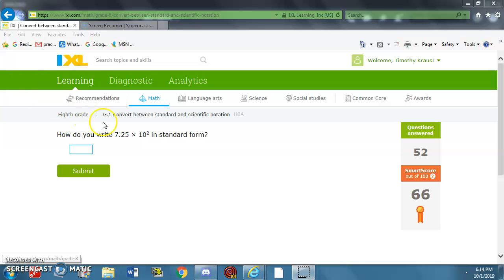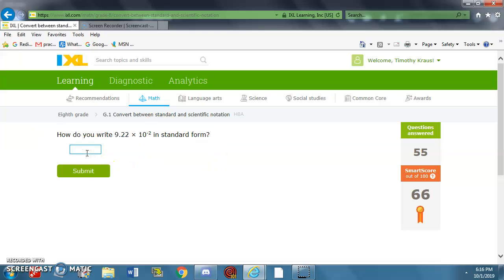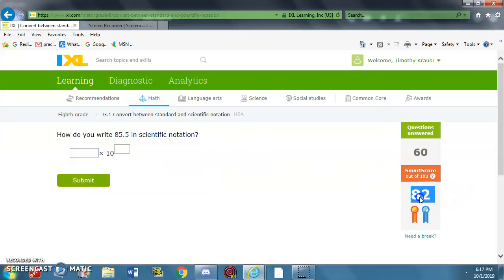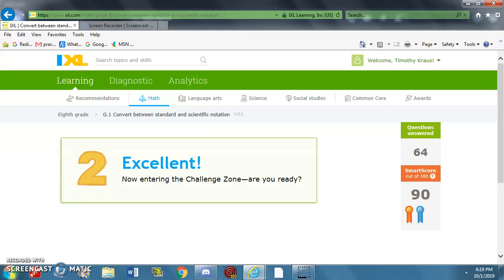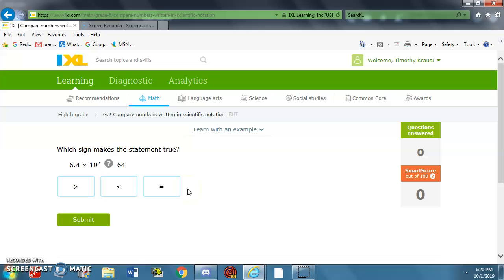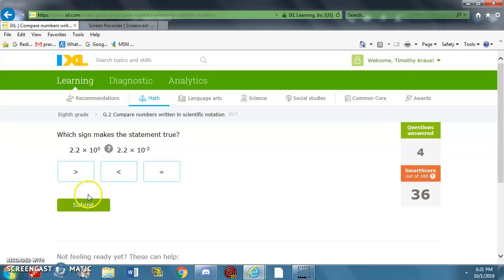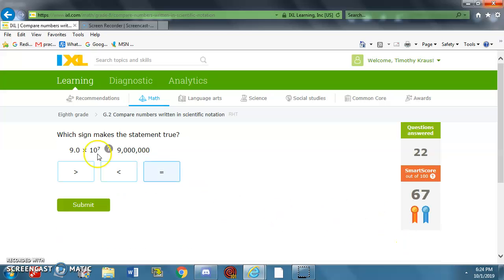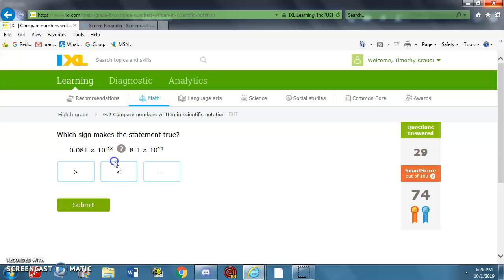Scientific Notation Should Die. IXL Should Die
Im just getting bored doing IXL which is my homework and just make a video with me doing in Discord Channel